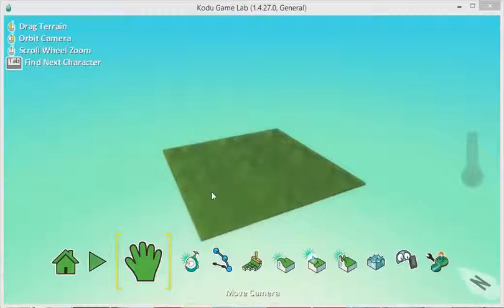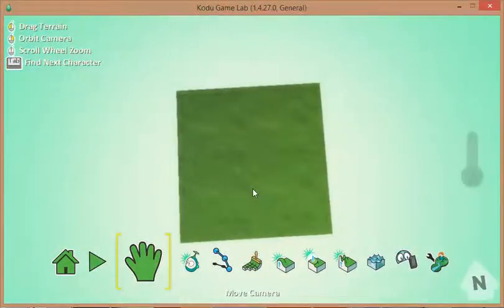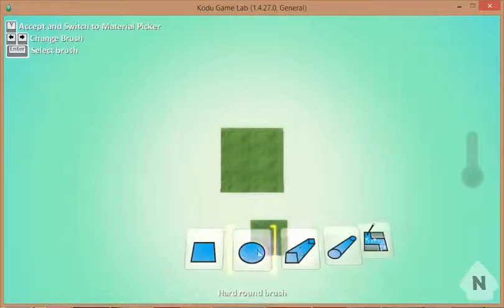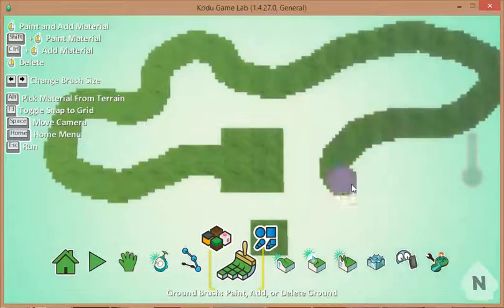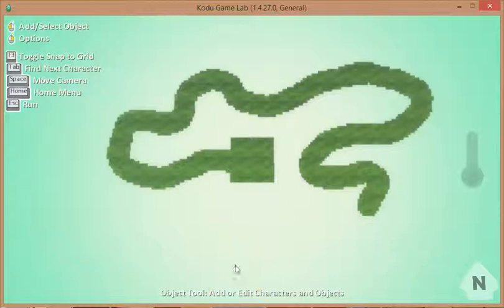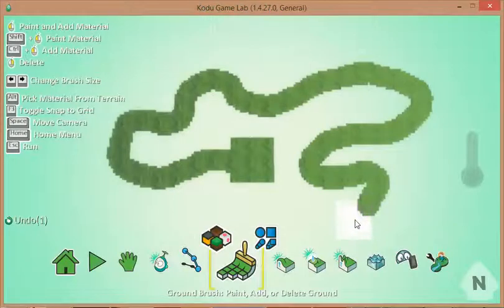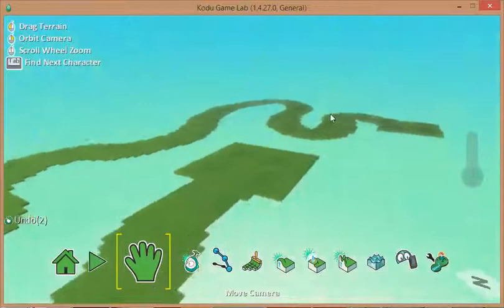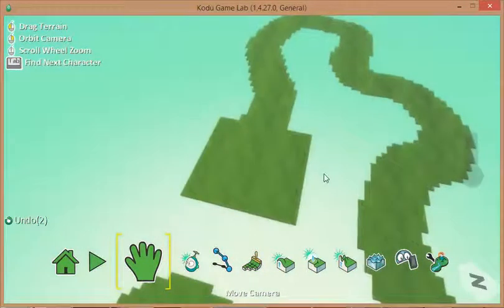Kodu 5a Designing a track